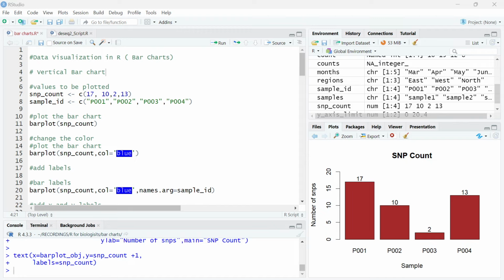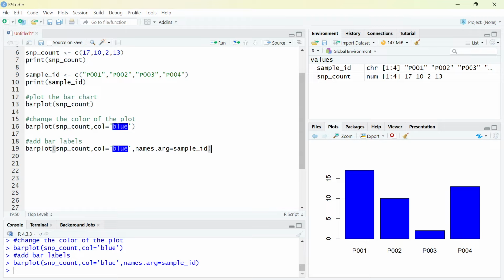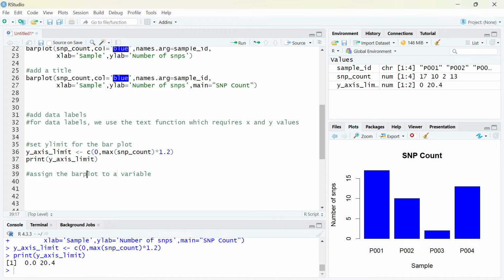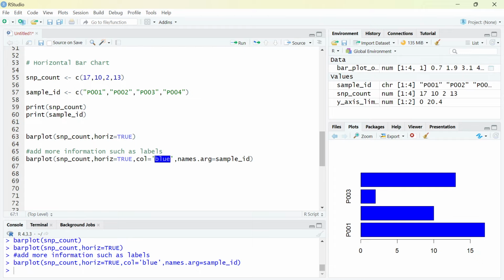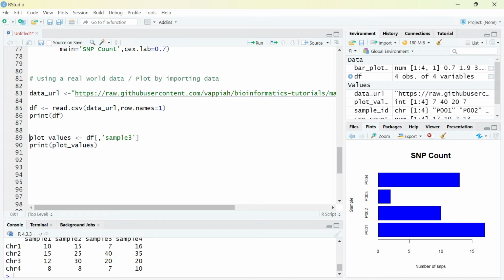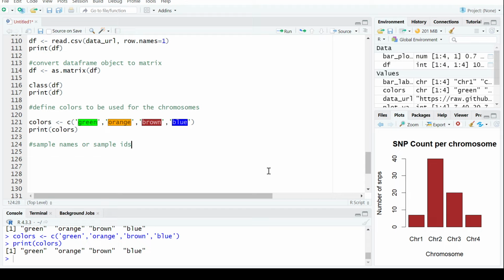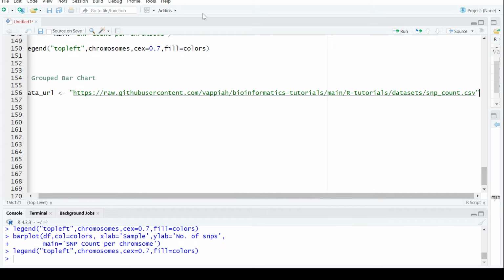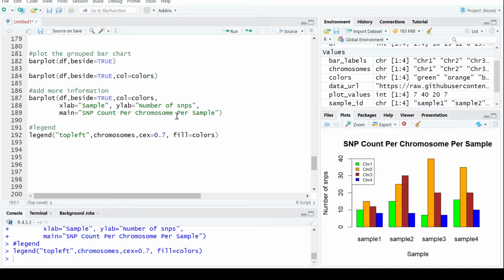R Tutorial for Bioinformatics - Beginners Edition | Bar Plots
How to Generate Bar plots  with R- Episode-1 | R for Bioinformatics

Bar Plot Data Visualization using R | Tutorial for Beginners  | DNA and Protein sequences

Chapters
00:00 Intro
03:20 Vertical Bar Plot
29:08 Horizontal Bar Plot
49:07 Stacked Bar Plot
01:07:19 Grouped Bar Plot

bioinformatics tutorial
bioinformatics course
Bioinformatics Project